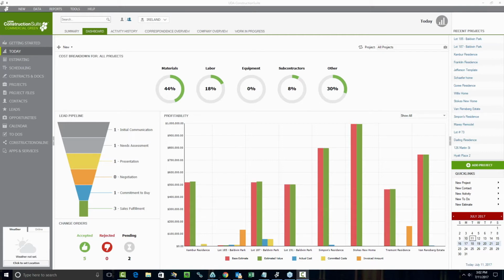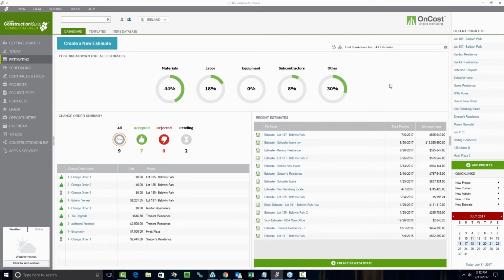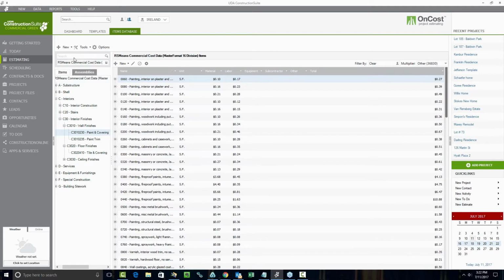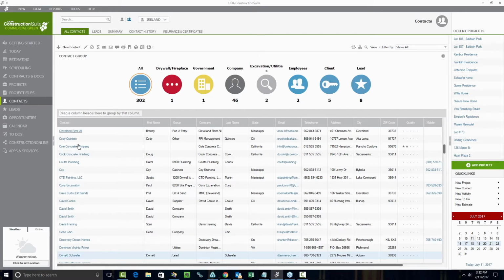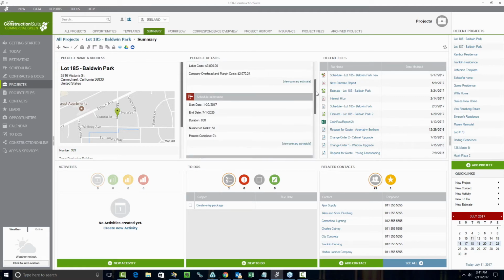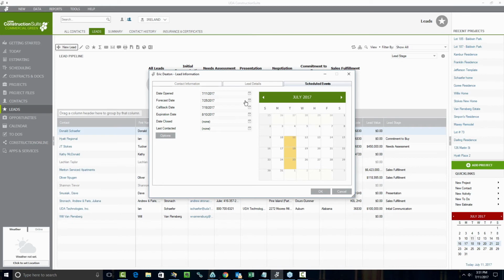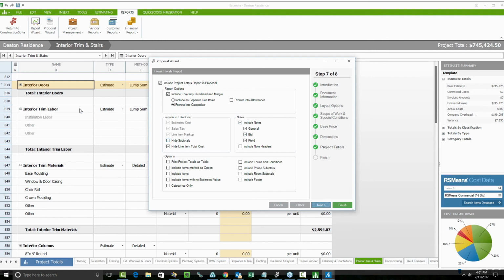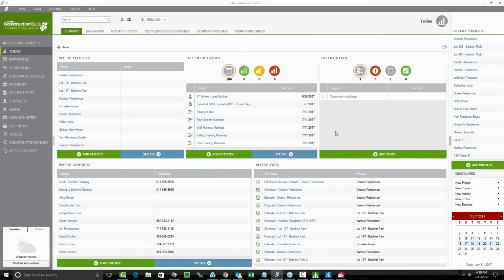ConstructionSuite 8 Overview